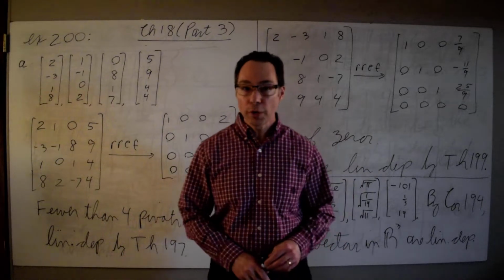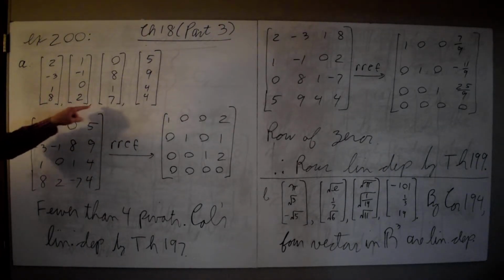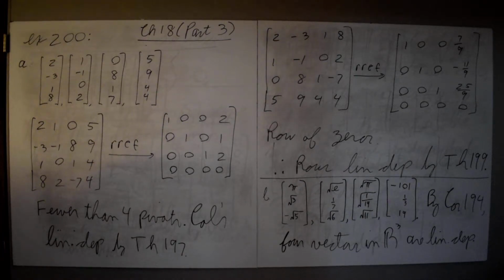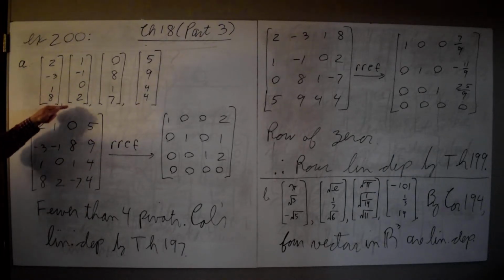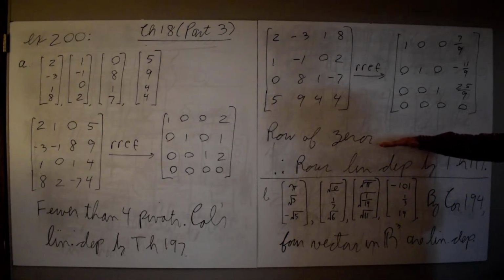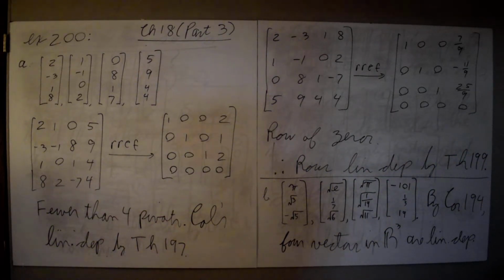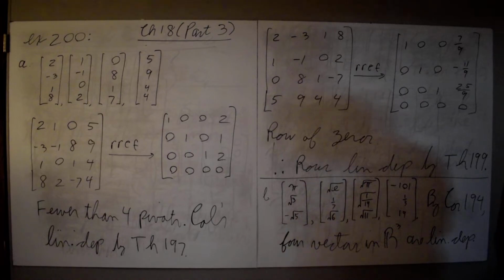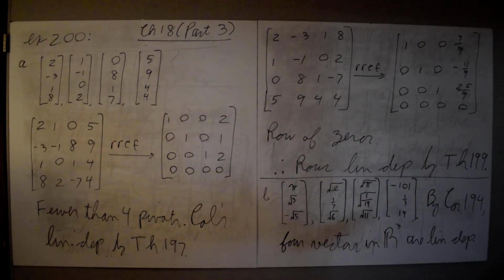Chapter 18 Part 3